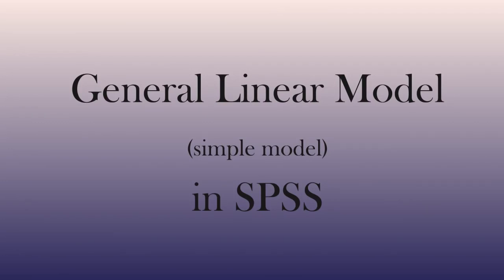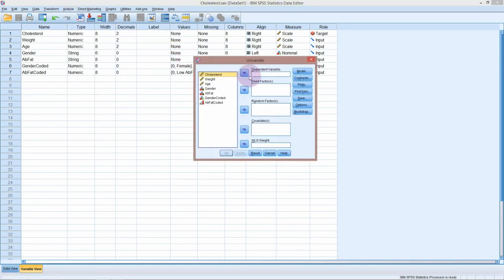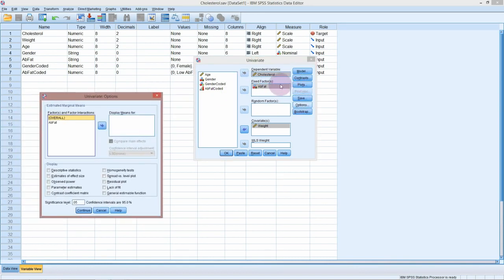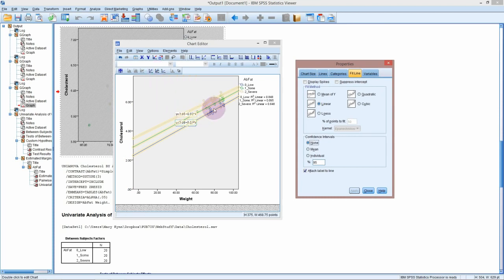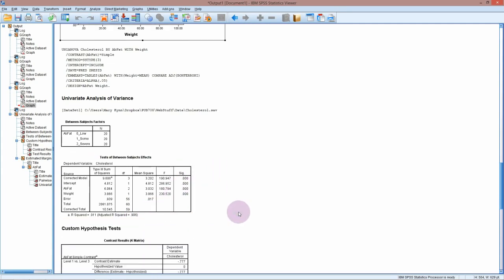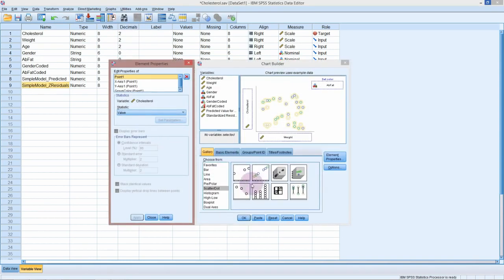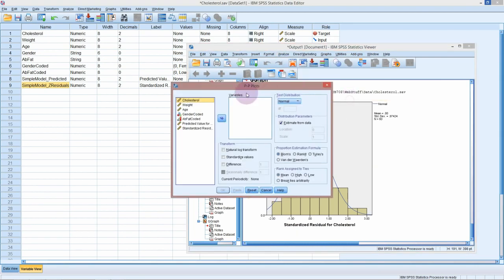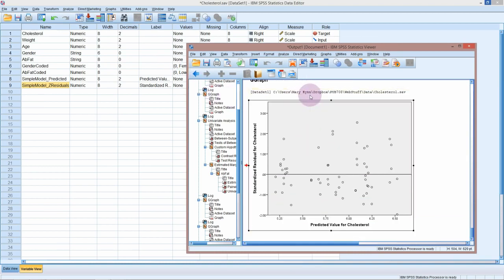SPSS General Linear Model simple